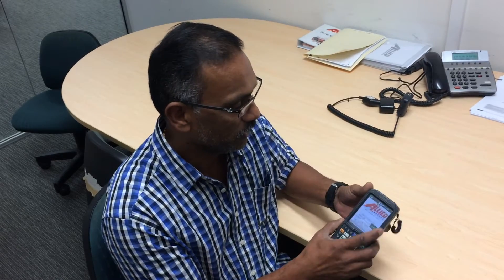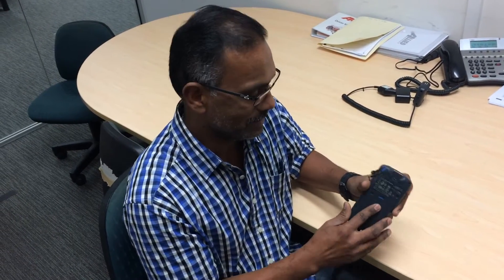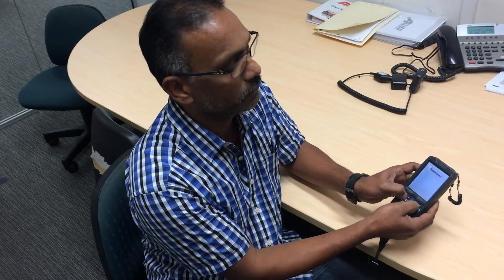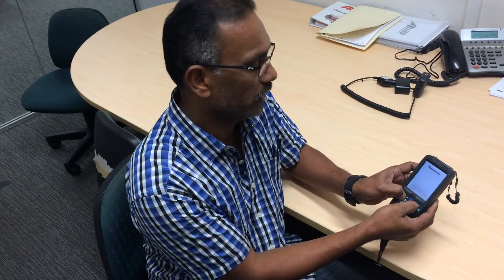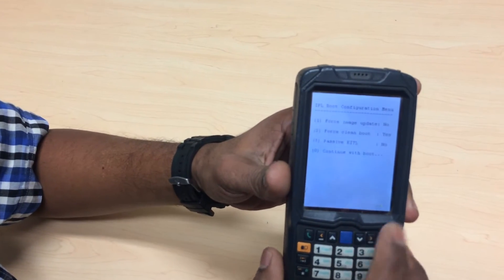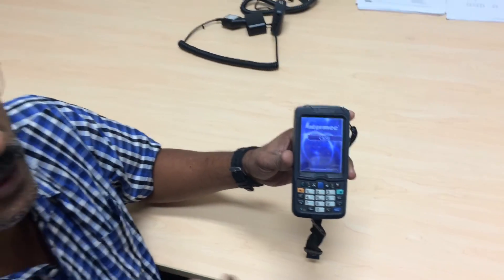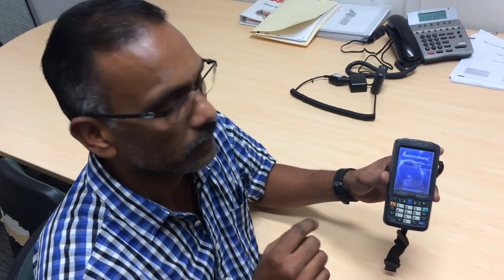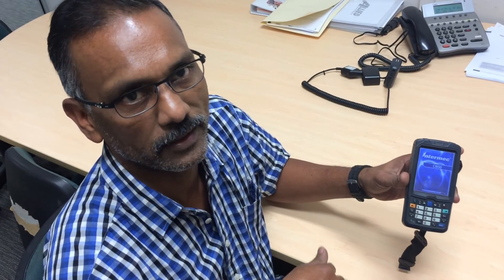Driver PDA Reboot Process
Ram from Allied Express gives a quick demonstration on how our drivers can reboot their PDA when it looses connectivity.